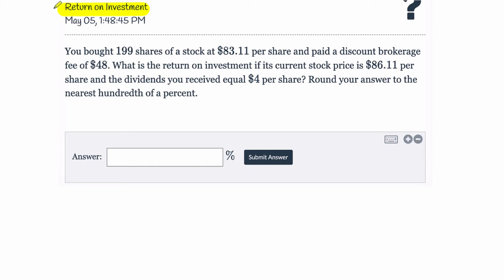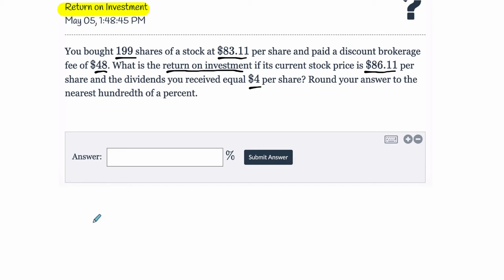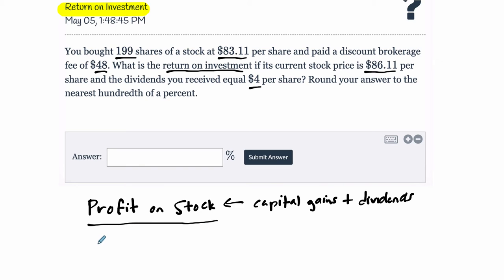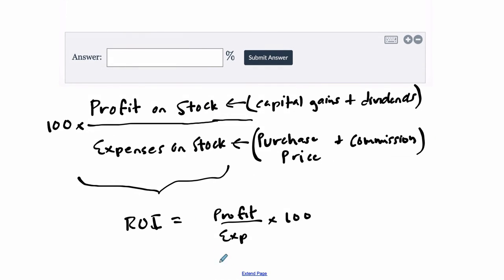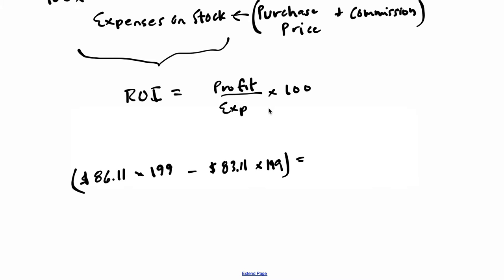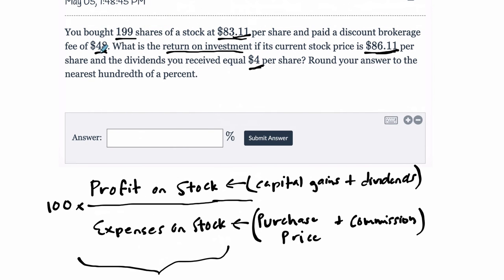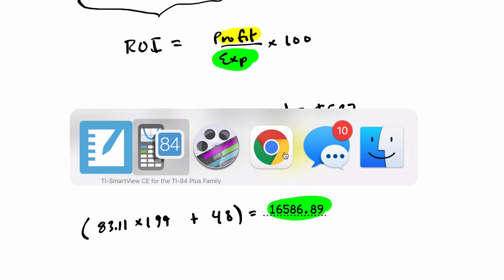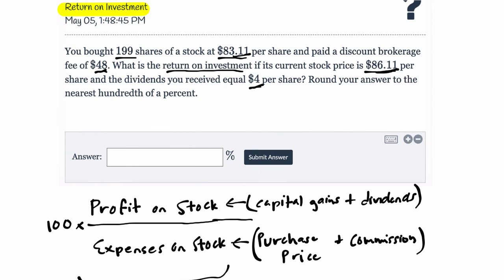Return on Investment with Delta Math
In this video, we look at a return on investment practice problem on Delta Math.